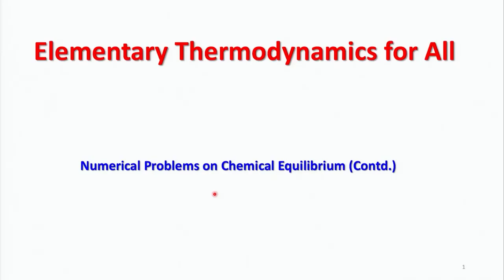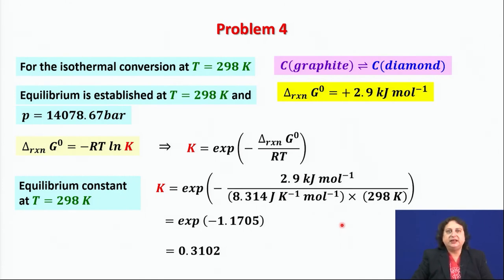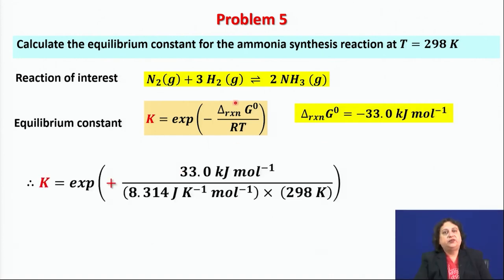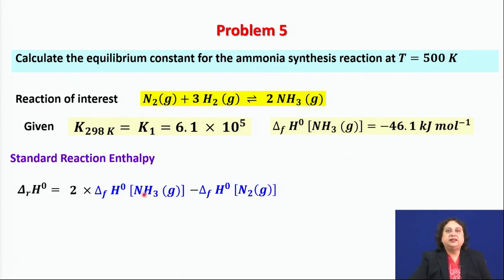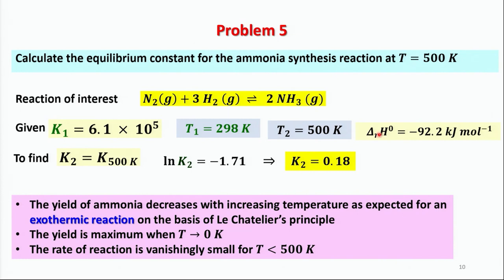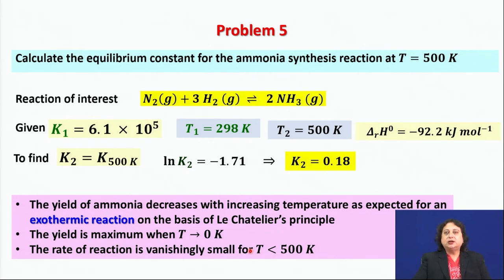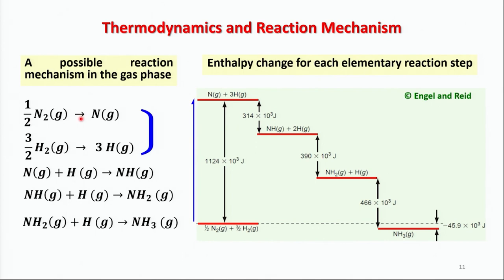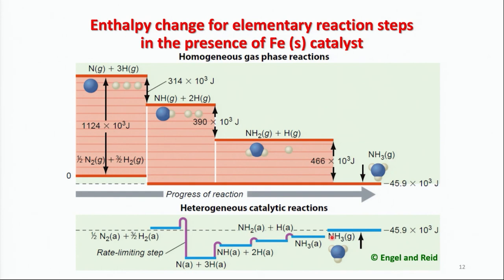Numerical problems on chemical equilibrium (Contd.)